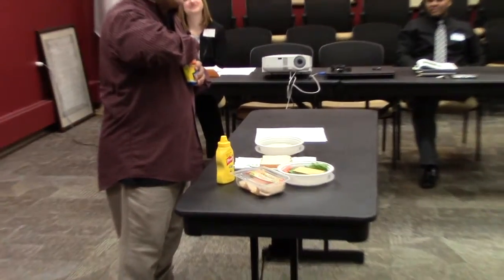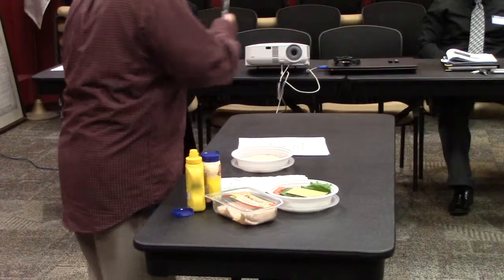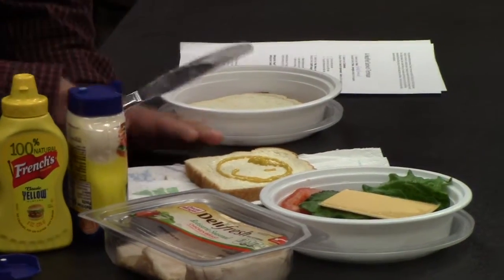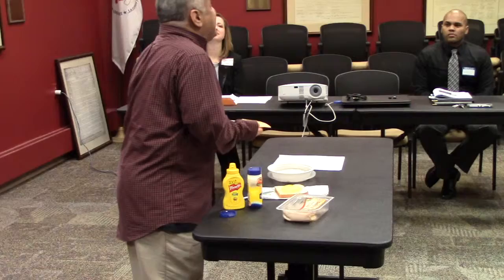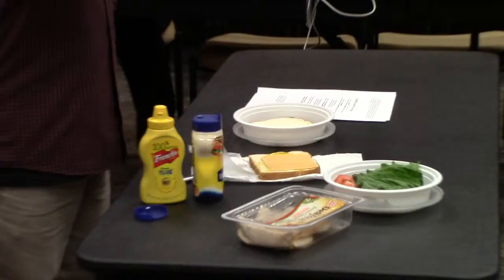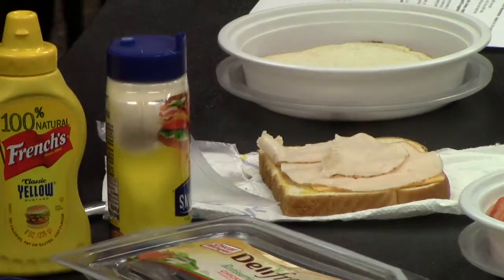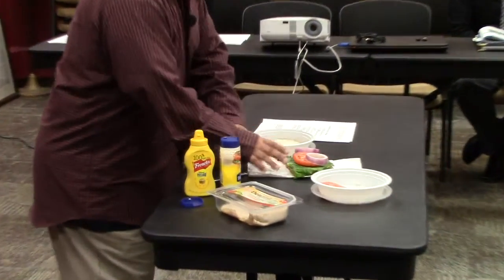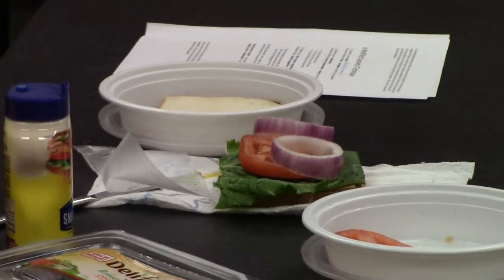John Mandujano builds a sandwich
John shares the sandwich method for speech evaluation.
Evaluation University 2014, hosted by Allis Chalmers Club #189.
Great evaluation techniques that can be used any time constructive critique is required. Several ways to approach that delicate subject are presented.